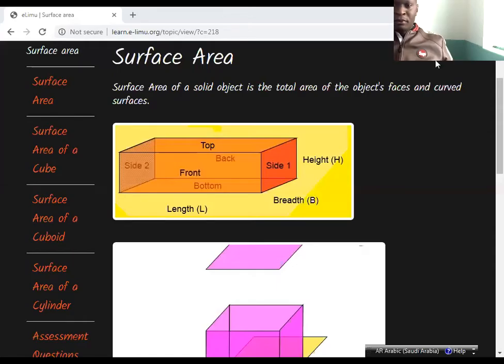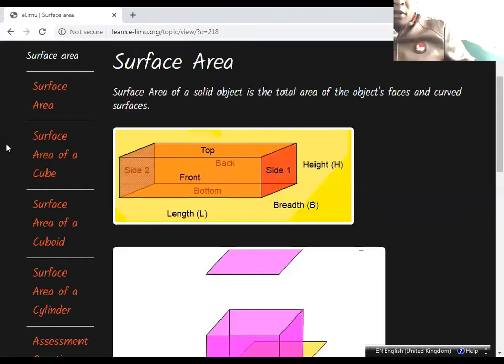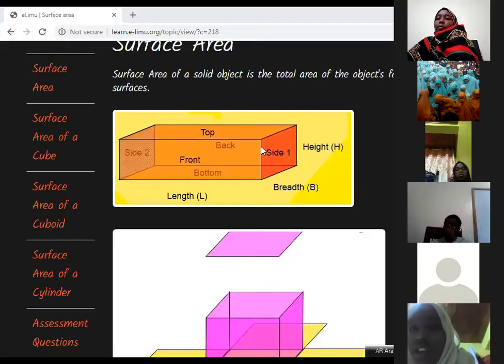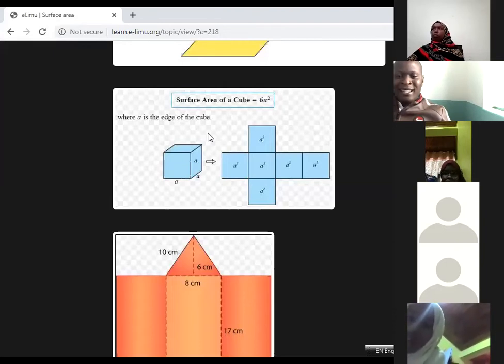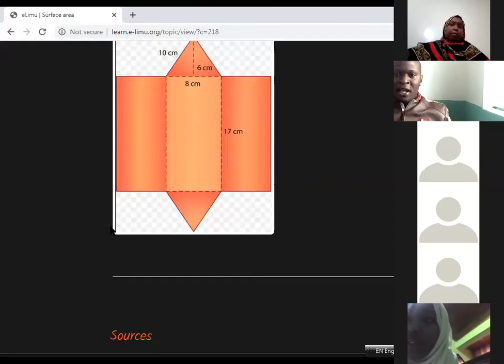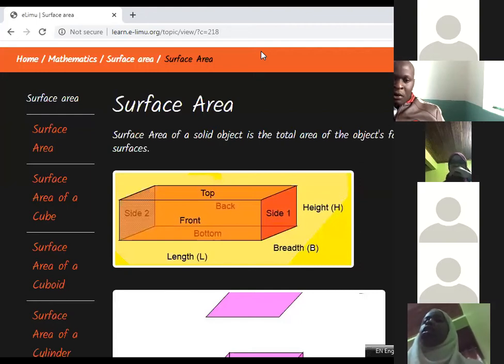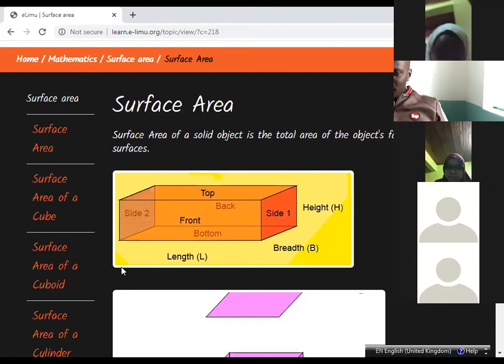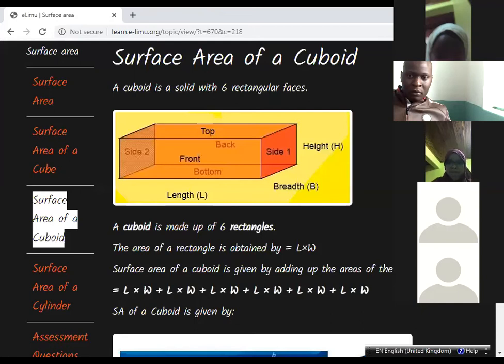MATHS 6 & 7